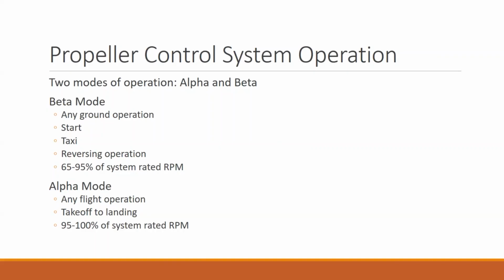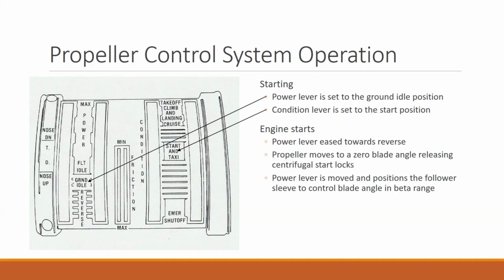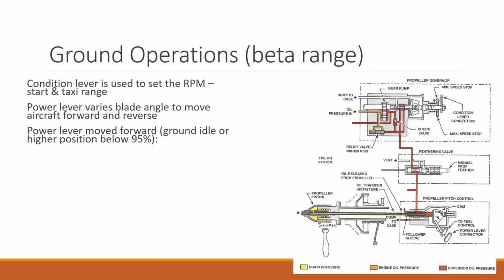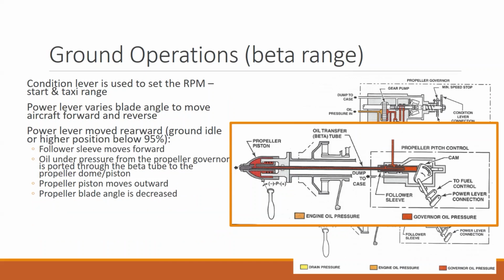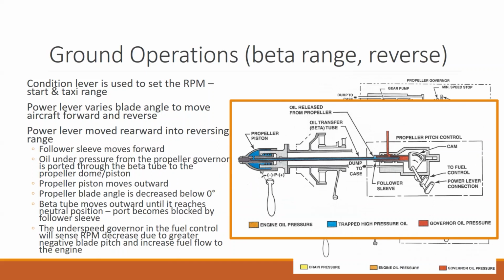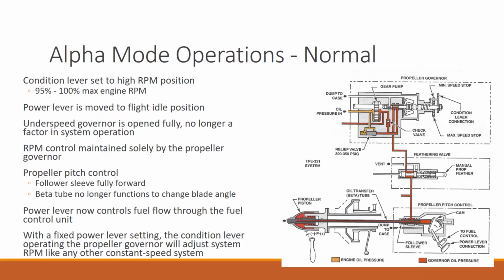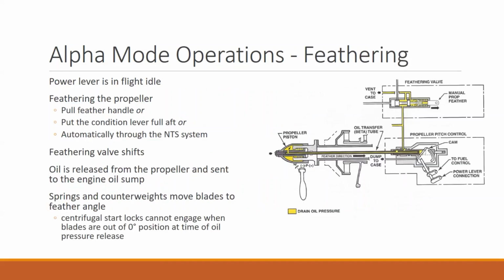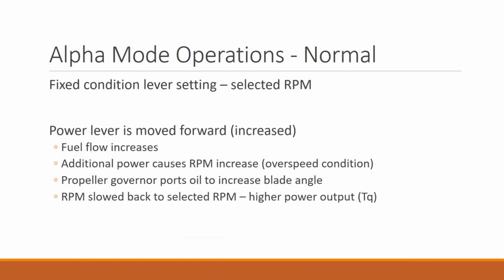AVS 2650 - TFE-331_Hartzell HC-B3TN - 2022_12_06 - Part 2